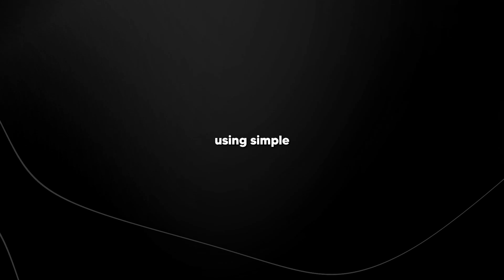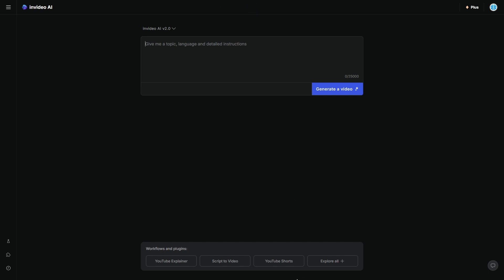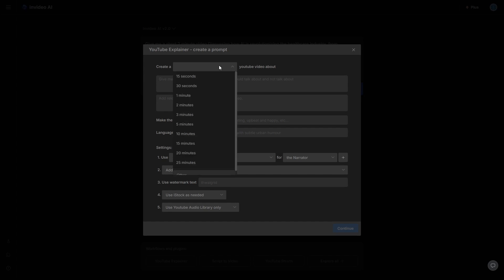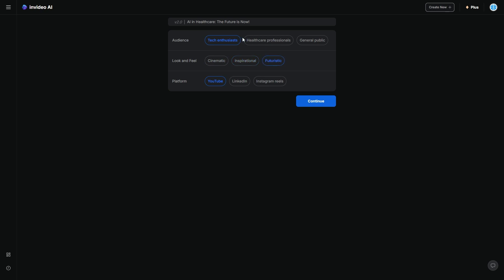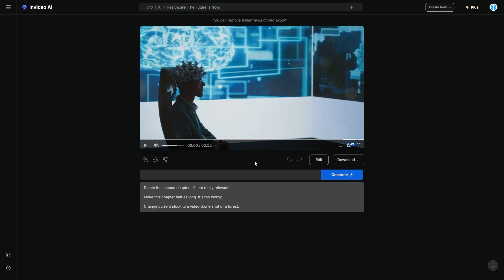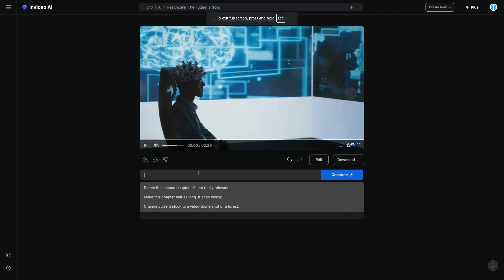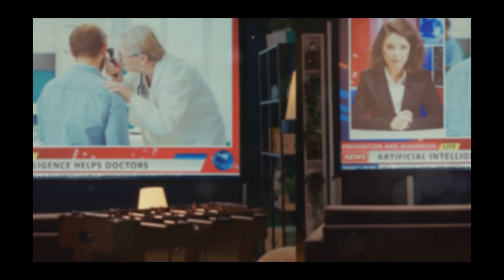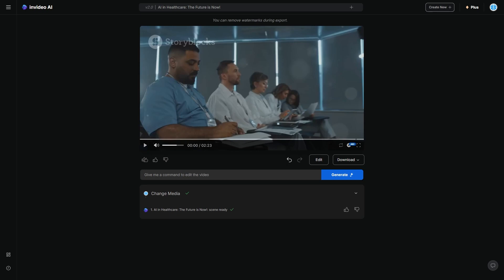This Company Just Revealed The Future Of AI Video Editing...